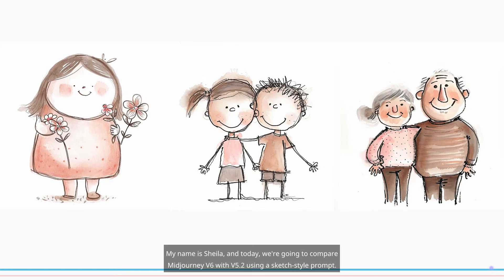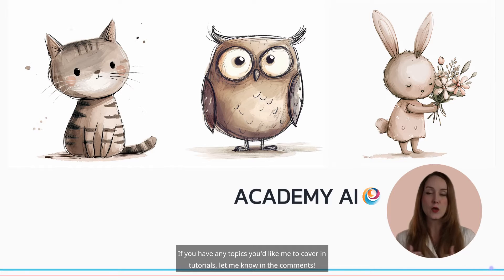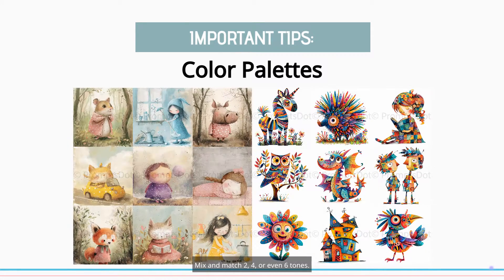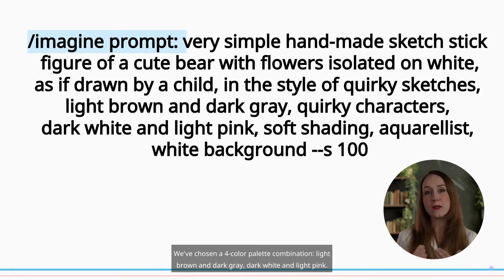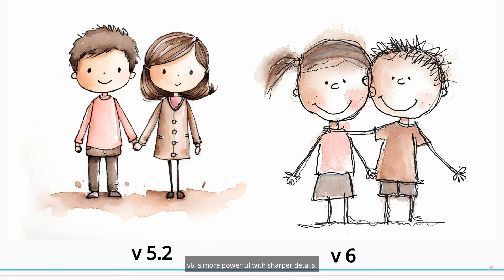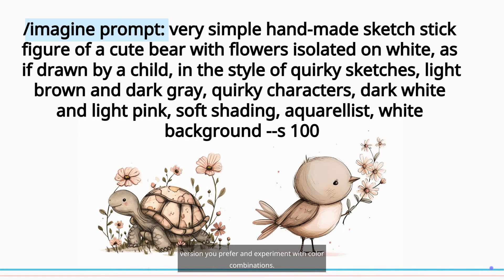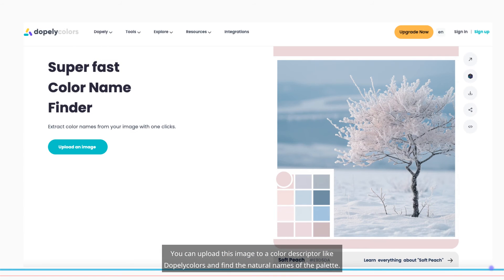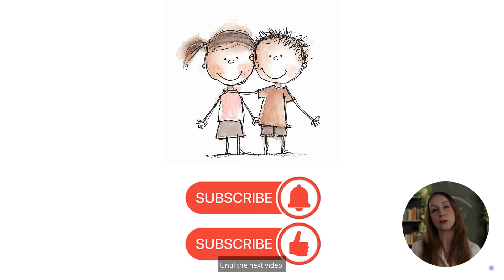Midjourney v6 Prompting, How to make Midjourney sketch style, comparison v6 vs v5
Discover the world of Midjourney V6 prompting in this guide. Learn how to create stunning Midjourney sketch-style art and explore a detailed comparison between V6 and V5.

👥 Seller group: You are invited to promote your AI art or looking for AI artist!

Timestamps:
0:00 - Introduction
0:35 - Important Tips
0:58 - Prompt Creation
1:25 - Comparison v6 vs v5.2
2:05 - Color Palettes
2:41 - Ending

📢Important: This video does not replace official information from Midjourney and Discord. For the most up-to-date information, please always refer to the official sources. The video aims to share valuable information and guide users. Akyna AI is an AI-generated avatar under my authorization. All images used in the video are generated by me through AI with the right to commercial use.